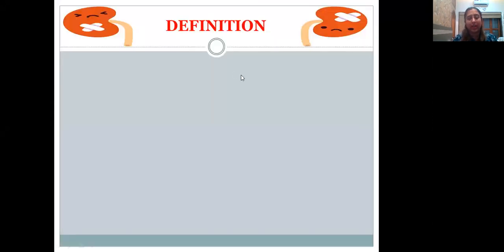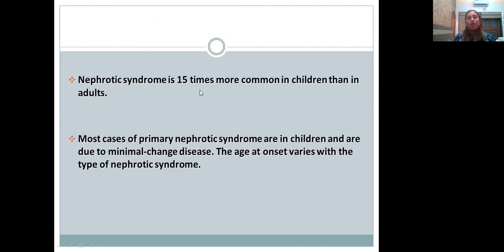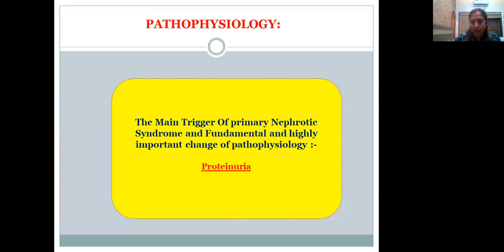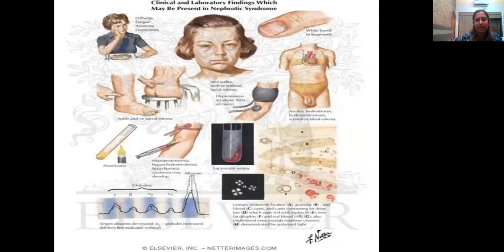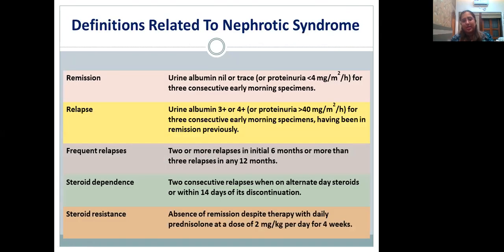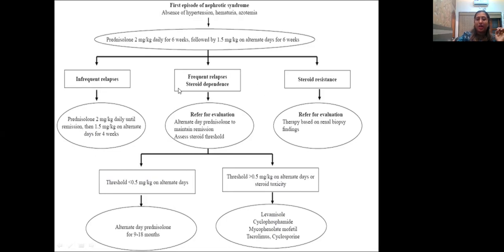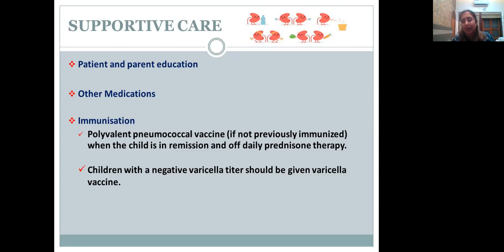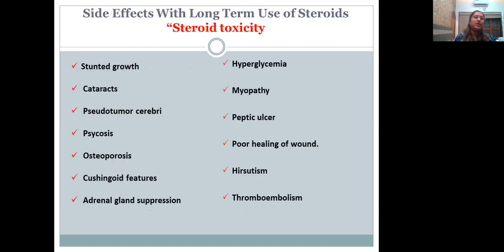NEPHROTIC SYNDROME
Quick learning points on the topic. Good for undergraduate and post graduate perspective